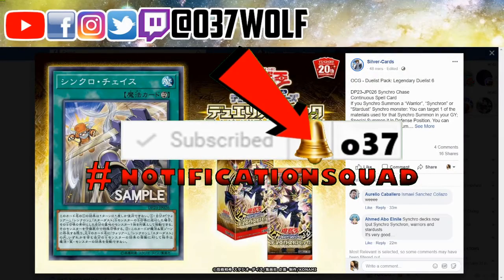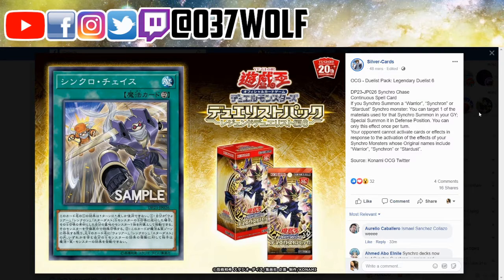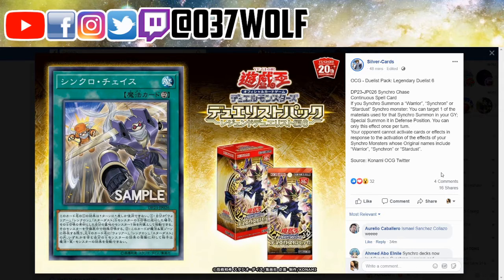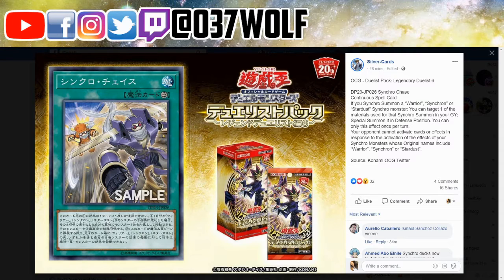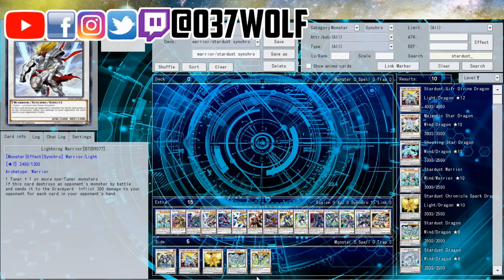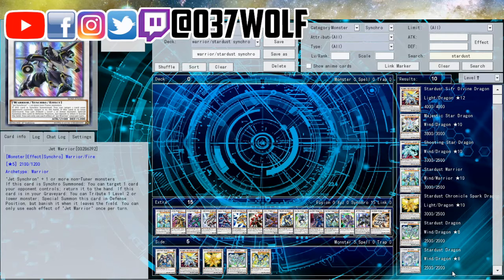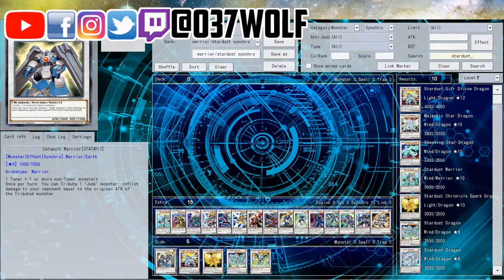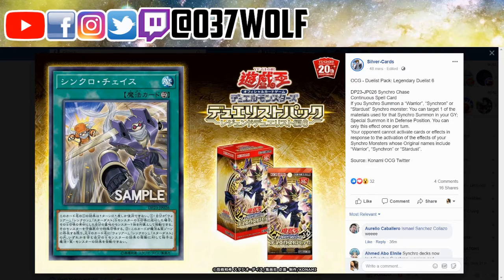NEW Synchro Support!:YOU CANT NEGATE SYNCHRO EFFECTS!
ALRIGHT GUYS!
this was just announced, its pretty cool that you can give your Synchro monsters immunity.

OCG - Duelist Pack: Legendary Duelist 6

DP23-JP026 Synchro Chase
Continuous Spell Card
If you Synchro Summon a “Warrior”, “Synchron” or “Stardust” Synchro monster: You can target 1 of the materials used for that Synchro Summon in your GY; Special Summon it in Defense Position. You can only this effect once per turn.
Your opponent cannot activate cards or effects in response to the activation of the effects of your Synchro Monsters whose Original names include “Warrior”, “Synchron” or “Stardust”.

Source: Konami OCG Twitter